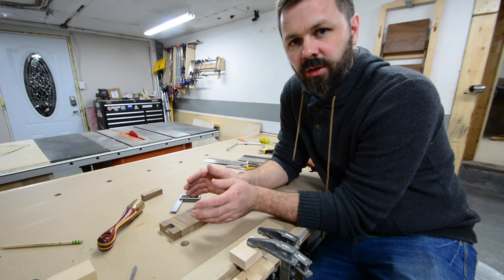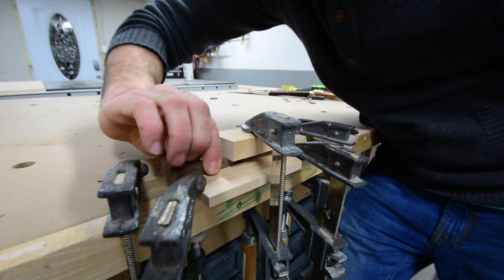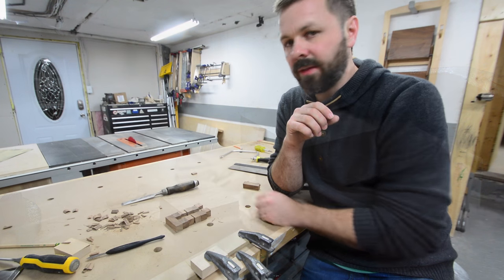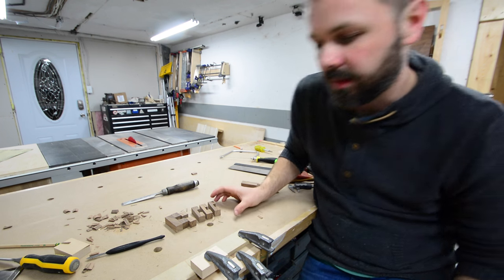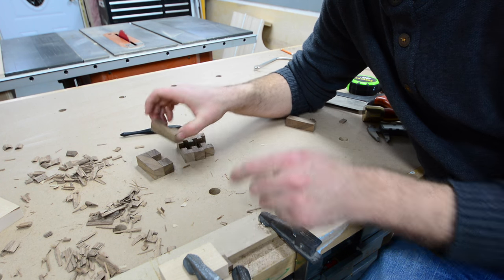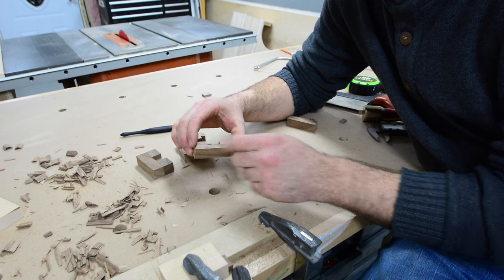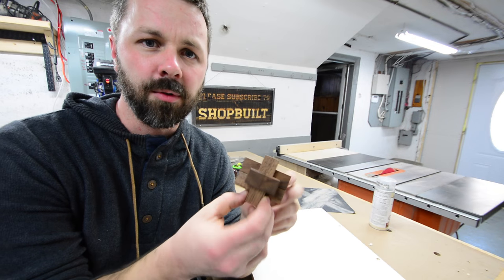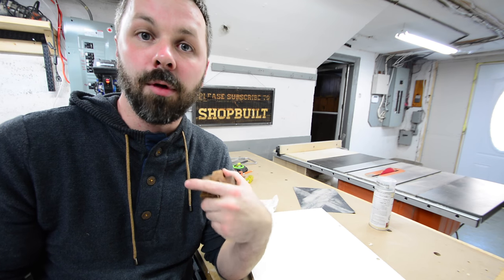Woodworking project - Burr puzzle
Just having some fun in the workshop with this project. Looks simple but actually was pretty difficult.

By Ryan nodwell